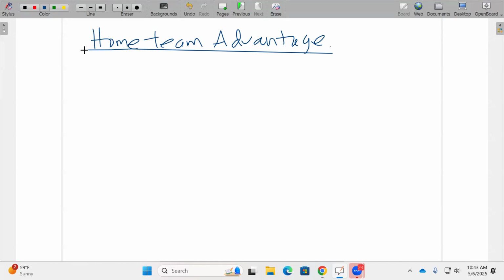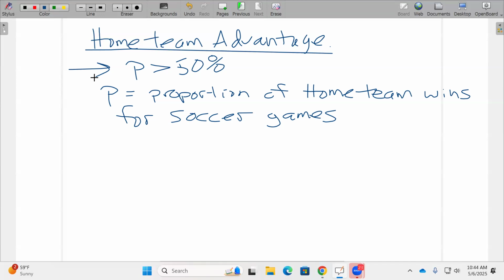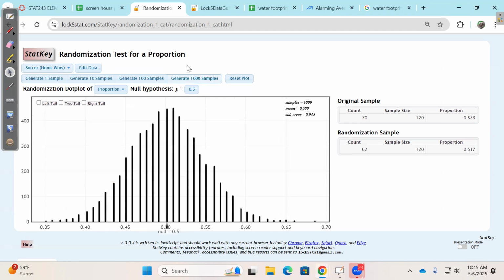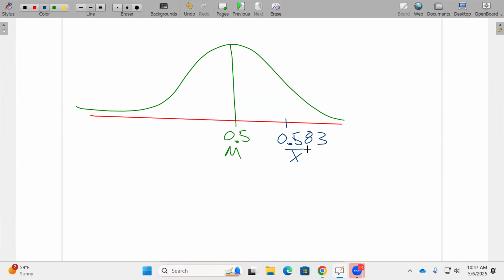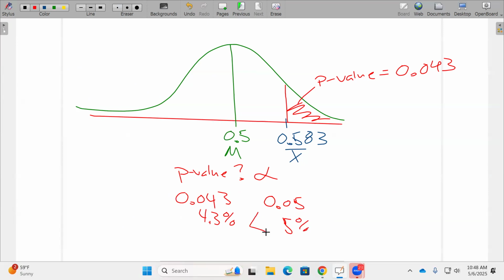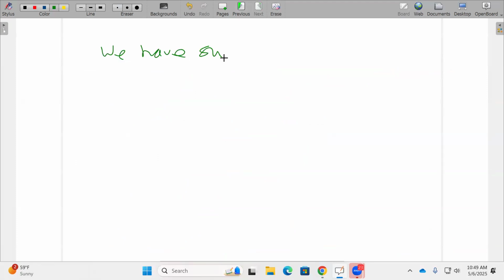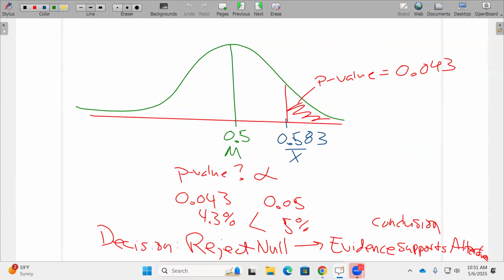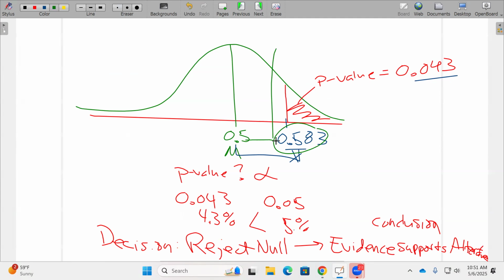STAT243 Hypothesis Test for Proportion of Home Team Soccer Wins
STAT243 Introductory Statistics 1
Is there a home team advantage?